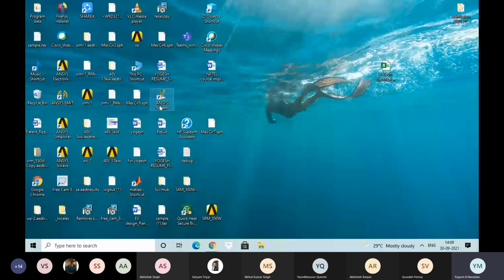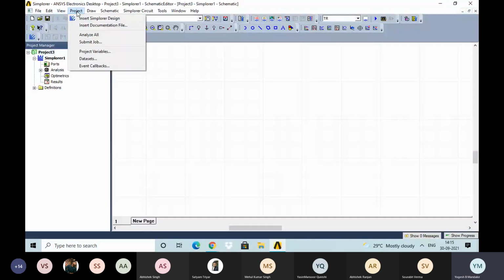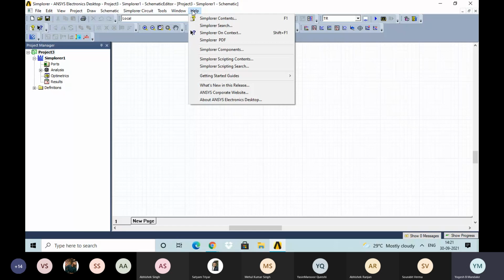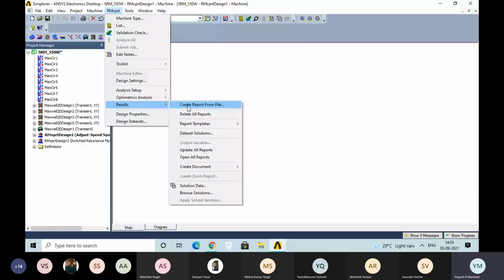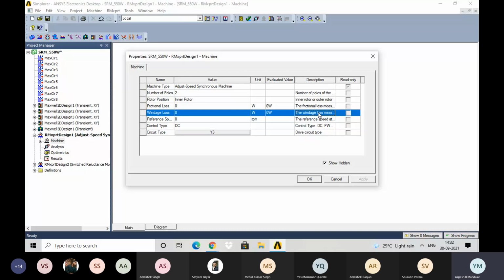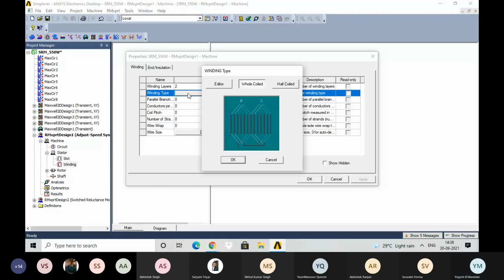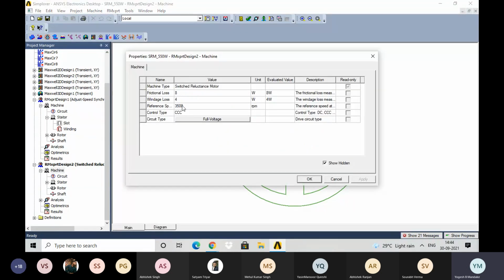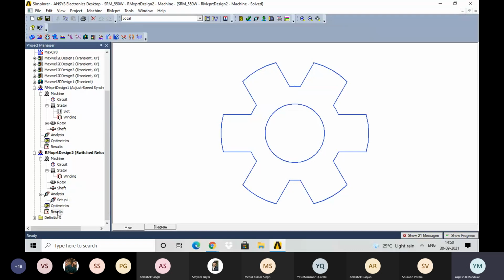Introduction to ANSYS Maxwell RMXprt tool for machine design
Video involves introduction to ANSYS MAxwell RMXprt tool, discussion about its scope and general idea of electrical machine design using RMXprt tool.